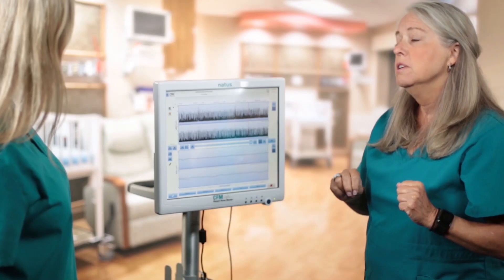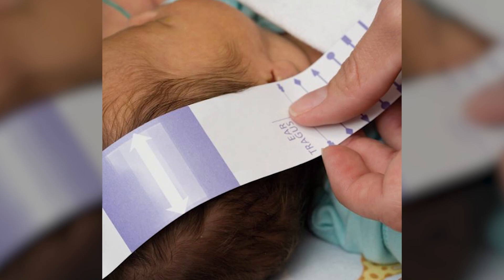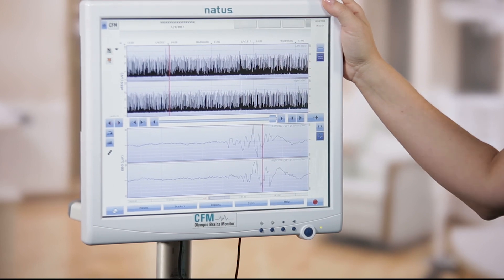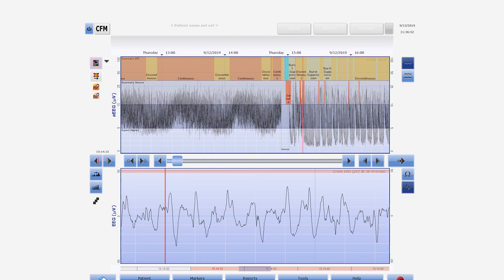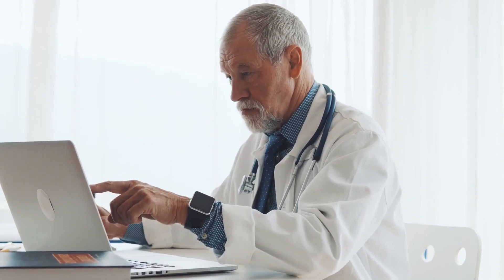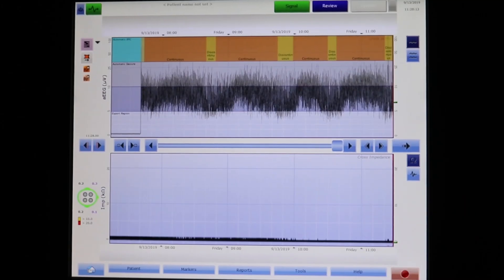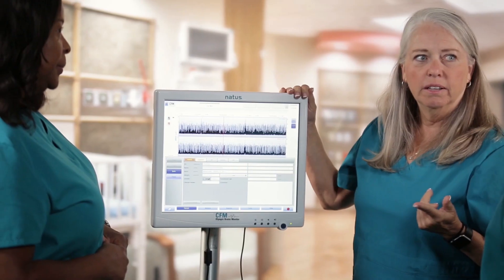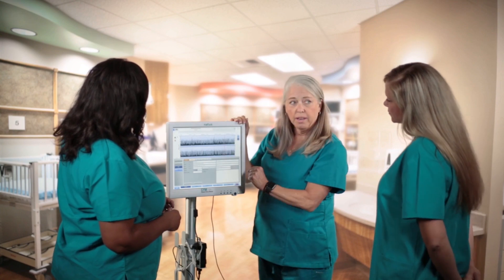CFM Olympic Brainz Monitor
The Olympic Brainz Monitor (OBM) is your trusted partner in the NICU. Simple, automated and secure, the OBM provides actionable neurological information during the early stages of newborn development. It’s as easy as plug in the unit, apply the electrodes and record. Through seamless monitoring and automated seizure detection, you will receive the encrypted data you need to help make clinical decisions.